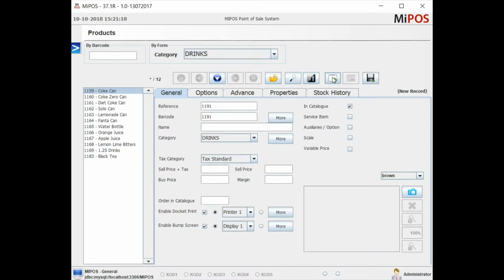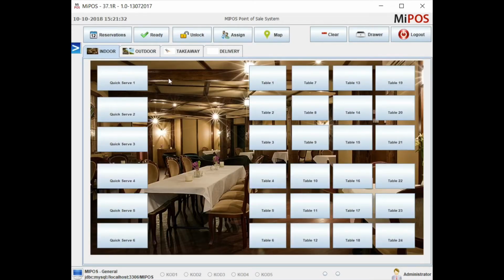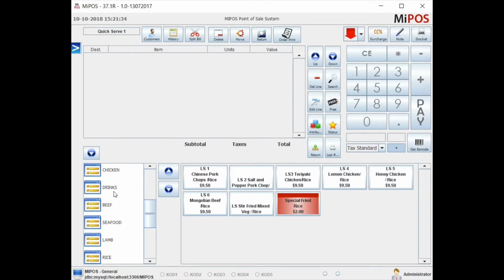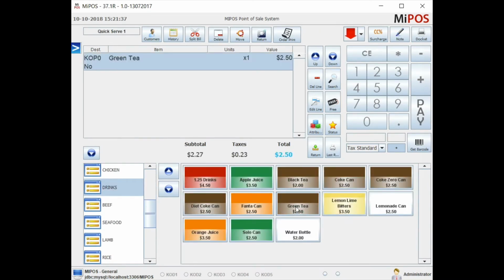Add New Product to POS Software-MiPOS Systems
Adding a new product to your MiPOS software means putting a new item for sale in the system. You can easily add a new product to your MiPOS software, making it available for sale to your customers.